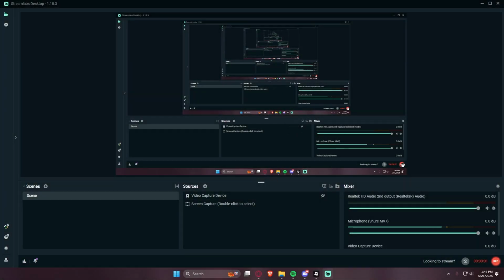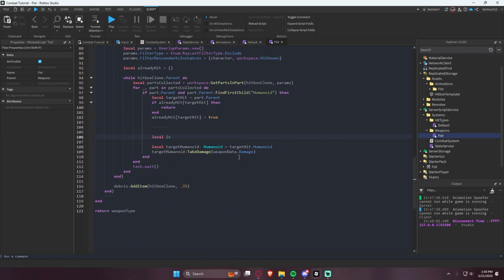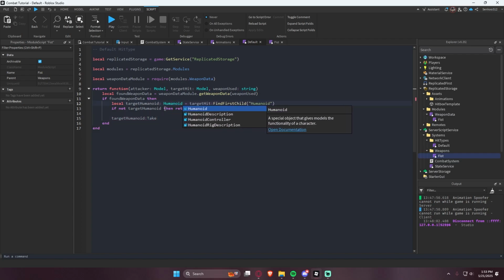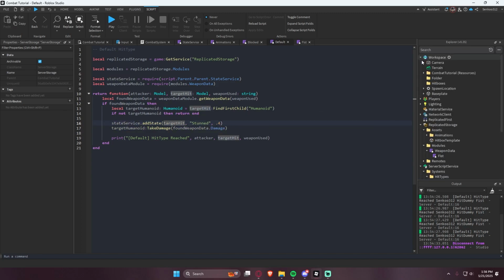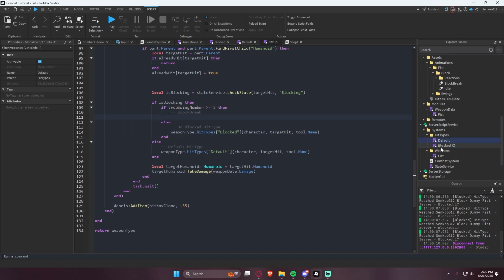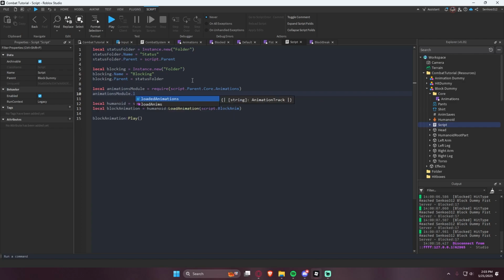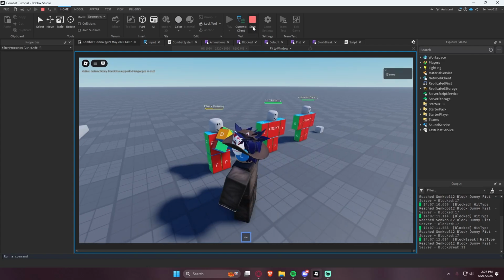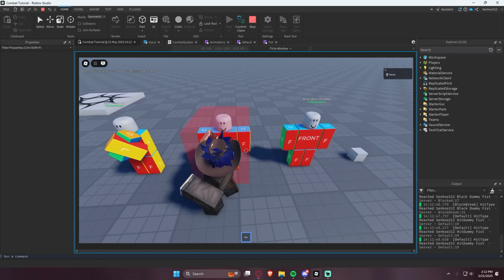[Part4] Roblox Combat System for Beginners | Hit Reaction Types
Combat Tutorial -- Episode 4

Episode 4 of the series on creating a roblox combat system.

Focus of this video is on Reaction Hit Types for the combat system. For example, when you hit a target, the script decides whether or not to do a Default (normal stunning, damage, etc.), or a Blocked effect (if they're blocking), or a BlockBreak hit type if they get by the last swing.

This is just from my perspective on what I think when I'm scripting. I'M NOT A PRO!! I tried my best explaining, mb for yapping lol.

Timestamps:
00:00 Introduction
00:10 [isTyping] Issue Fix
01:25 Addressing HitTypes Organization (Modules!)
02:00 Scripting [Default] Hit Reaction
02:25 Readdressing ModuleScript Functionality
02:40 Caching and Requiring Hit Types
03:10 Adding HitTypes Into the Combat
05:00 Scripting [Default] Hit Reaction Cont.
05:35 Adding Type Annotations to [Default] Reaction
06:10 Scripting [Default] Hit Reaction Cont.
07:40 [Default] HitType Demo. InGame
07:55 Scripting [Blocked] Hit Reaction
08:20 Usefulness of ModuleScripts For Hit Reactions
09:10 Combining WeaponData Module and Blocked Reaction
09:40 Adding Stun to Default Hit Reaction
10:10 (addState) Functionality Issue Fix
11:00 (Stunned) Demo. InGame
11:30 Scripting Block Dummy
13:10 Block Dummy Demo.
13:30 Scripting in Block Break
14:30 Addressing Methods for Playing BlockBreak Animation
15:15 Scripting BlockBreak Animation
17:00 Scripting Block Dummy Cont. (Loading Character Animations)
17:30 Making Blocking Dummy Re-Block
19:40 Fixing Blocking Dummy Bug
20:20 Block & BlockBreak Demonstration
20:40 Fixing Damage Issue (video was cut slightly to the actual fix)
21:20 Final Demonstration
21:40 Adding Delay Between Re-Block
22:30 Episode Wrapup
23:30 Episode 5 Introduction (Visual Effects)